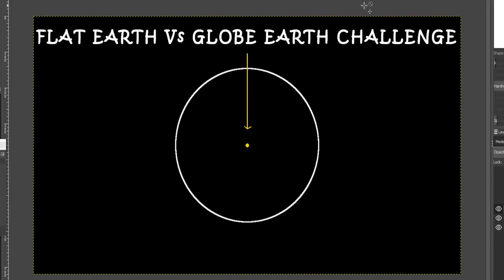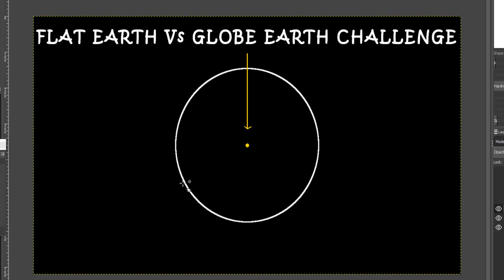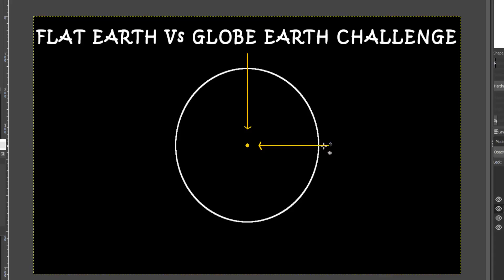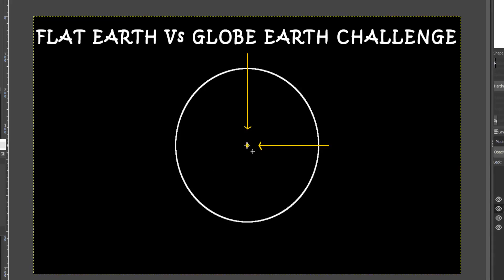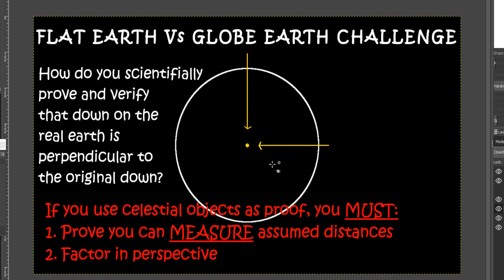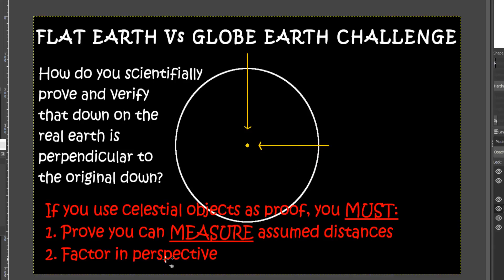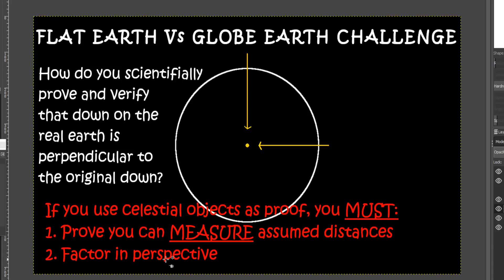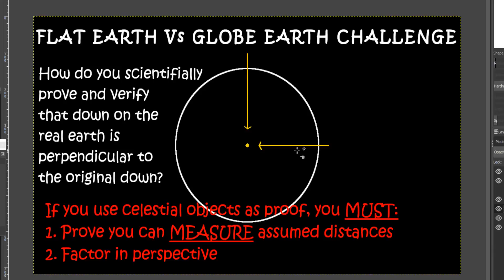Flat Earth Vs Globe Earth Down Direction Challenge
Many assume flat earth proponents don't understand that down is towards the centre of a circle or sphere. So, here's a simple challenge for flat earth objectors. We understand the globe earth model but can you prove the down direction in different locations on the real earth?